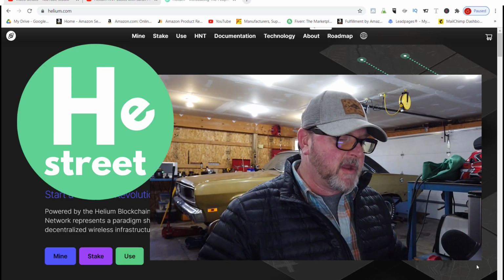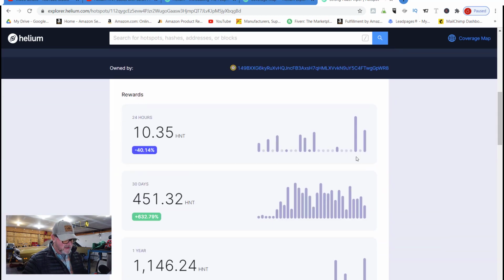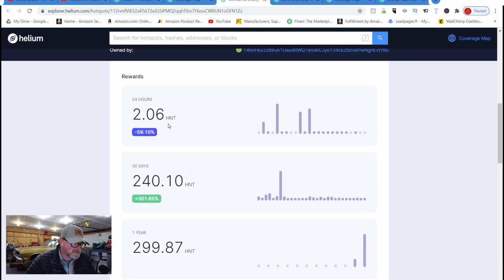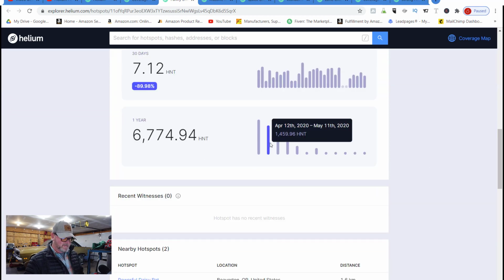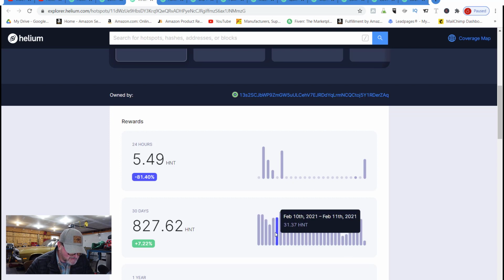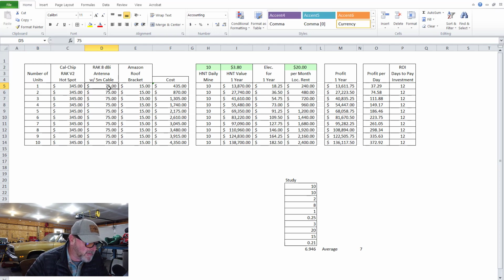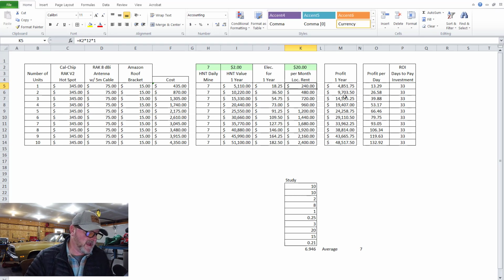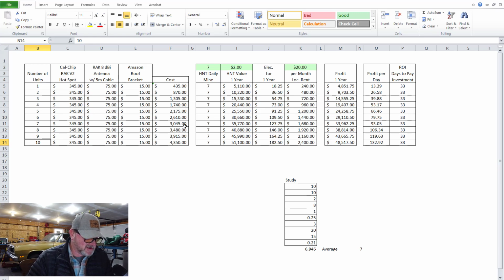Mining Helium | How Much Can You Make $$$?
Helium Street is presenting this information for entertainment and educational purposes only and none of the content presented in either video form or links should be considered or used as financial advice. Do not spend money you cannot afford to lose and do not use the material presented in this video as a financial advice.  Having said that… TO THE MOON!

For more information about the topics discussed in this video and links to some of the products, check out

DELL XPS 15 Laptop Computer

Logitech M557 Mouse (on-the-go)

Logitech MX Master 2S Mouse (desktop video editing)

Samsung Monitor 23.5" Curved

Osmo Pocket

AMAZON Offers

Amazon Prime FAMILY Free 30-Day Trial

Amazon Prime STUDENT 6-Month Trial

Amazon Audible

Audible Premiium Plus Free Audiobooks